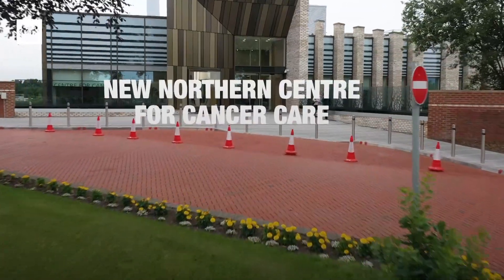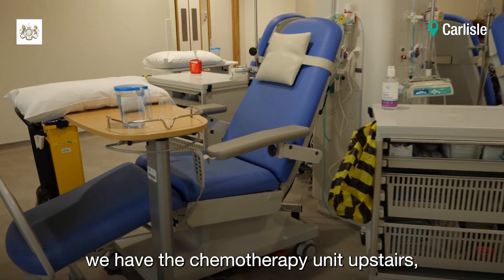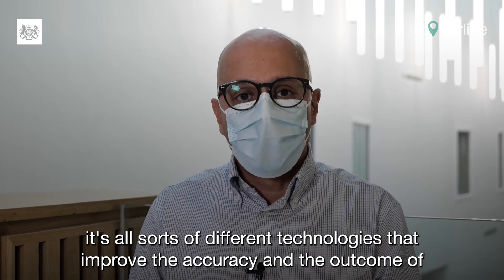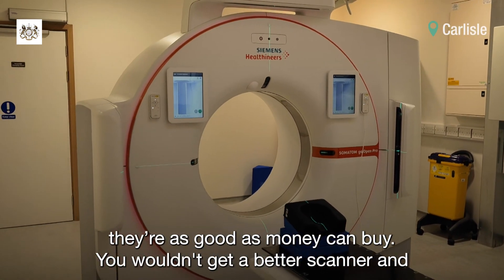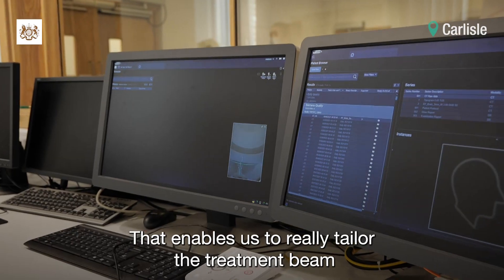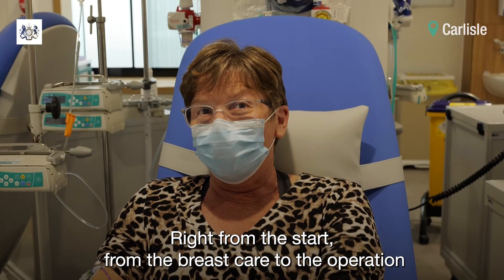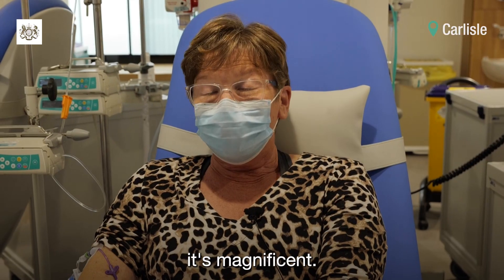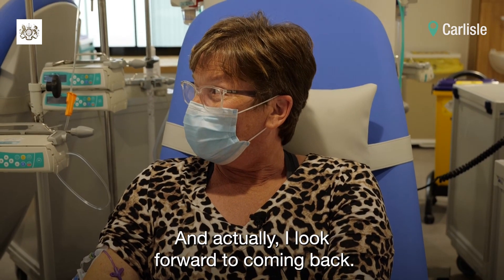40 Hospitals | Inside the Northern Centre for Cancer Care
✅Radiotherapy machines
✅Chemotherapy unit
✅CT scanner

Look inside the new Northern Centre for Cancer Care in Carlisle as it opened its doors recently.